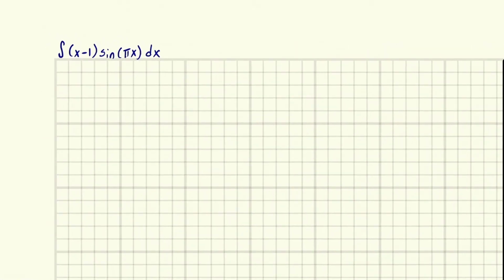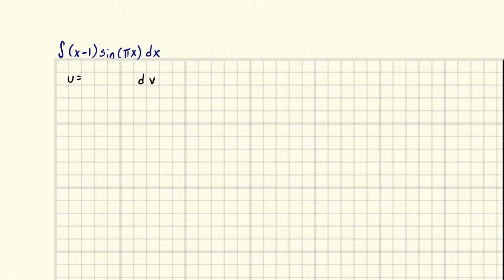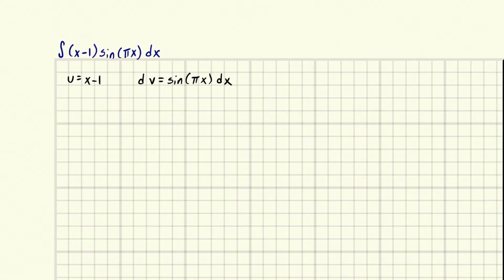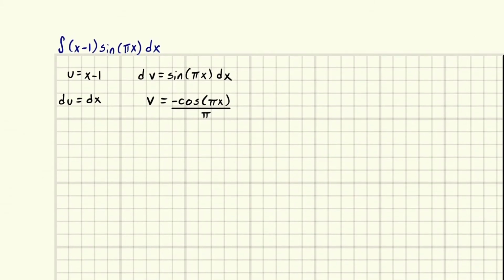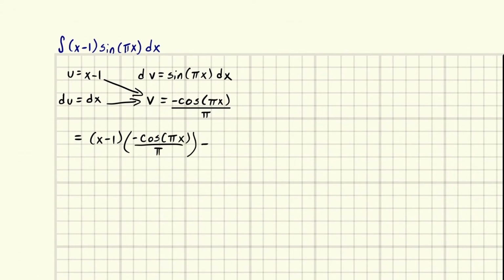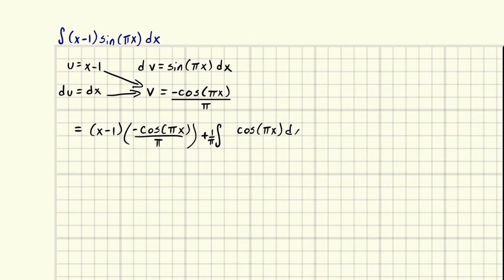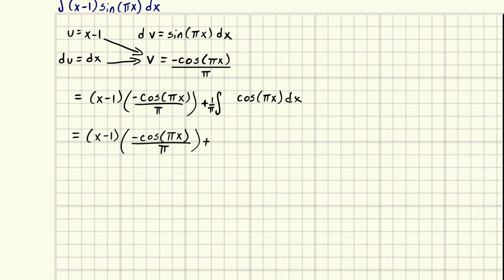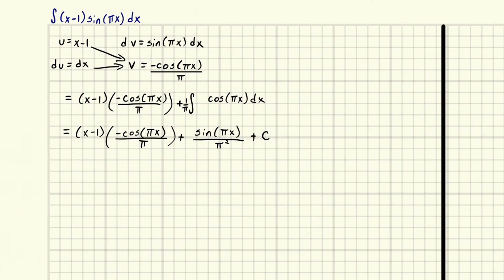Integrate the trig function and a shifted x.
Time Stamps
0:00 Intro
0:17 Integate By Parts
1:50 Integrate
2:32 Answer